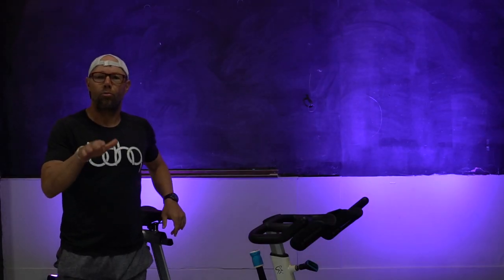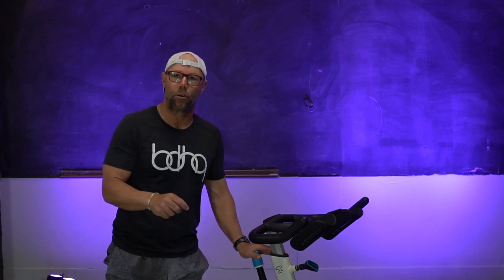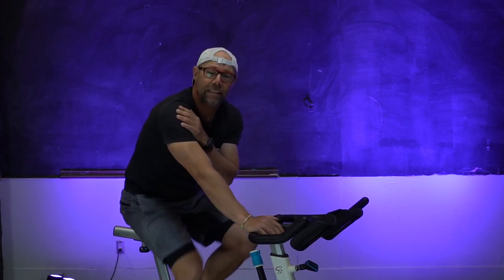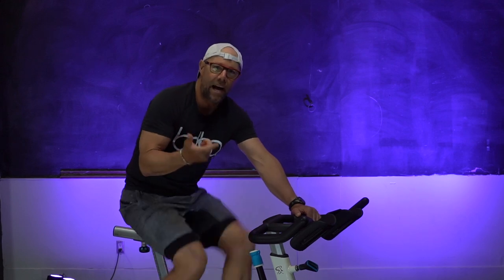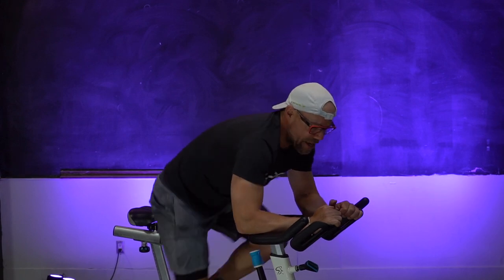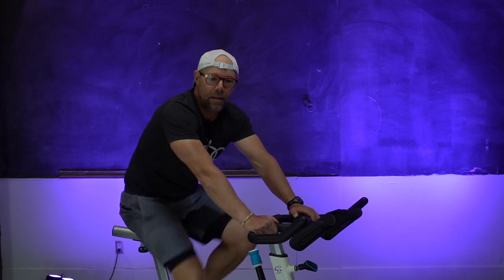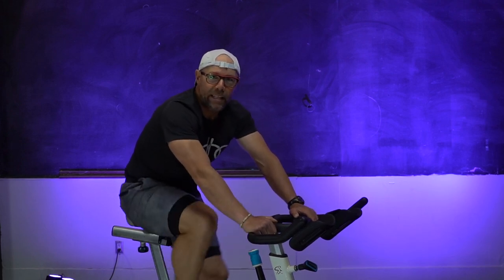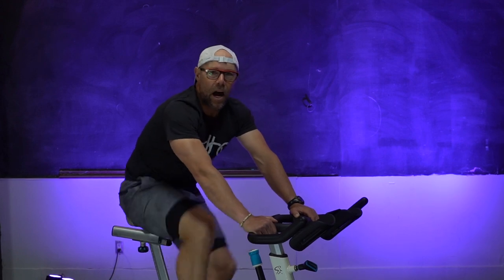30 MINUTE SPIN CLASS for BEGINNERS // Complete Set up & Workout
In today's 30 minute spin class for BEGINNERS , we spend the first 4 minutes explaining our Spin instructor, plus a complete Spin Bike set up and all the positions needed when you first start in spin classes. Making this a true Beginners introduction followed by a 30 minute spin class for beginners.

📖 CHAPTERS 📖
00:00 ~ Intro
00:25 - About Jason Ball Spin Instructor
01:01 - How to Set-up Your Spin Bike
04:44 - 30 Minute Spin Class for Beginners

MORE SPIN CLASSES to do at home"